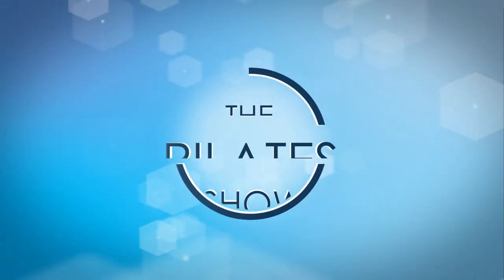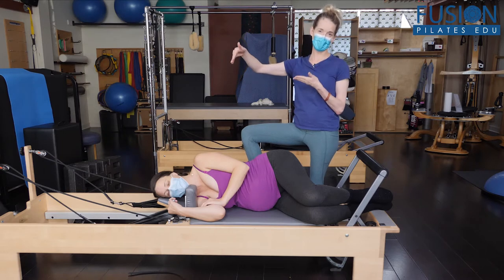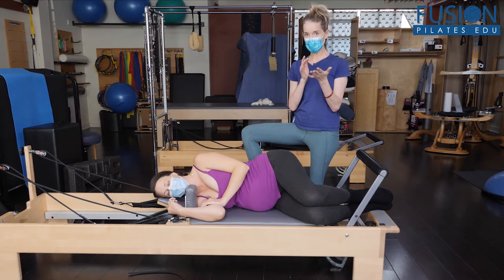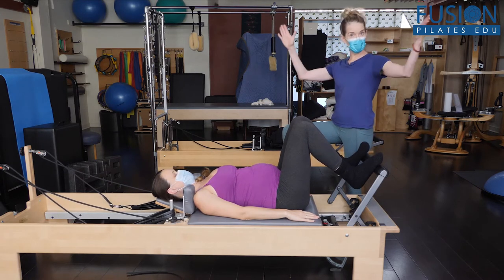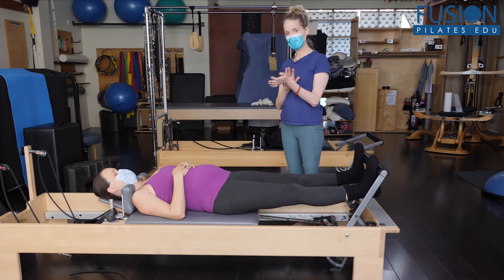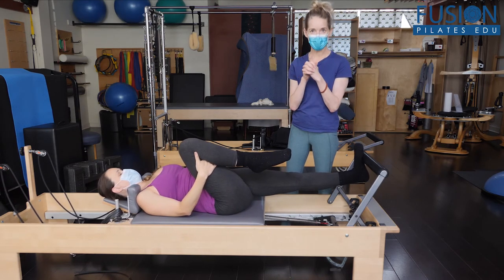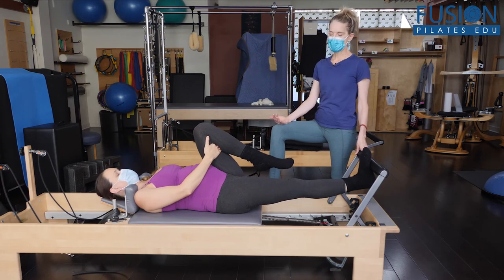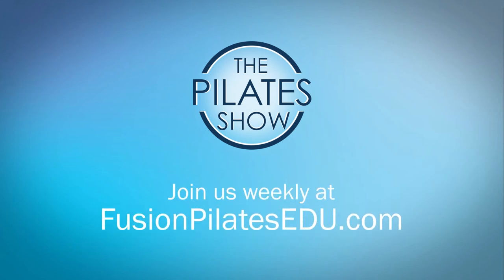reorganizing the Fascial tissues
Help to reorganize the fascial tissues during pregnancy.